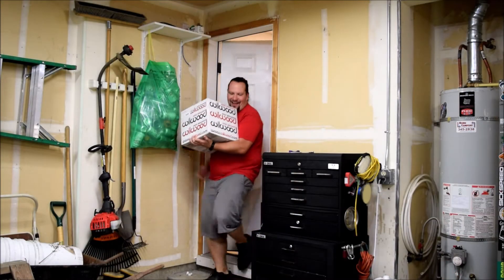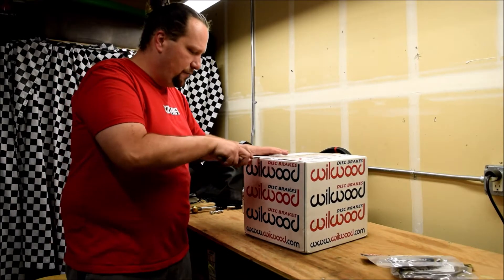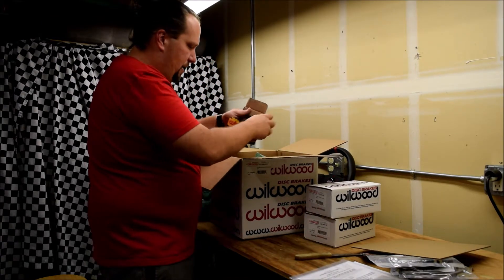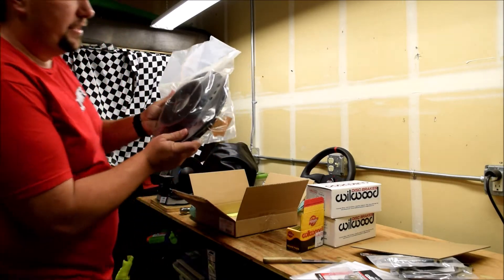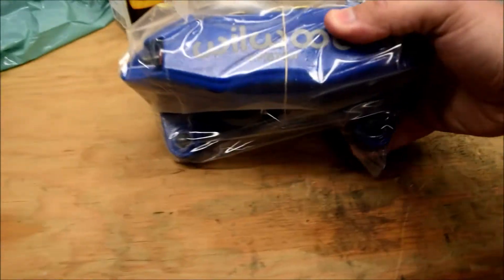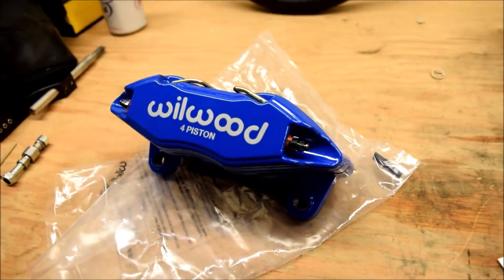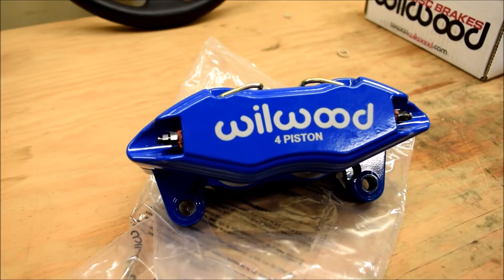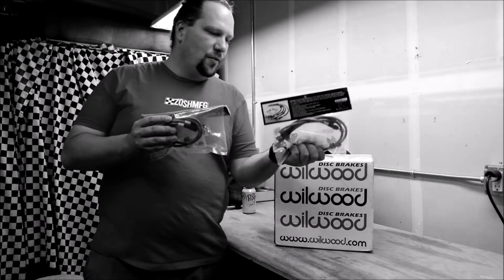Wilwood DPHA Brake Kit Unboxing - Integra Daily/Track Build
Today we unbox the Wilwood DPHA kit for Honda's and Acura's. This big brake kit is a perfect upgrade for any 90's Honda.

The new plan for the Integra is to make it a super fun daily and weekend track car. This is just part #1 in making it that.

Direct Bolt-on Forged Caliper Vehicle Compatibility List:

*Designed to be used on Honda/Acura OE spindles that support factory 10.2" sized front rotors